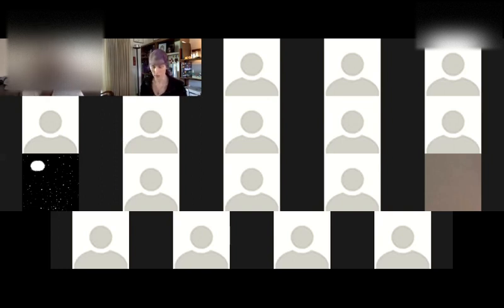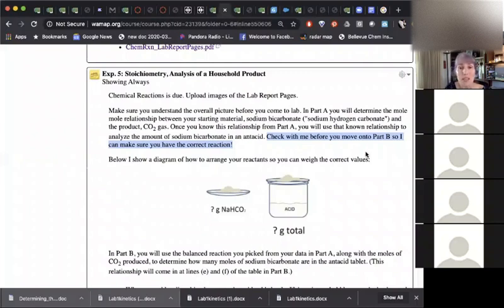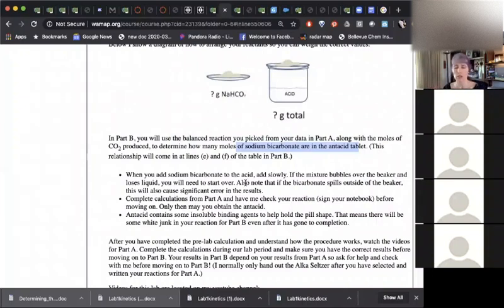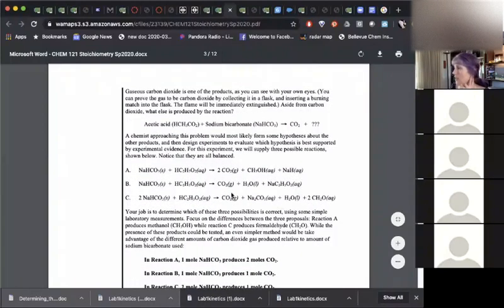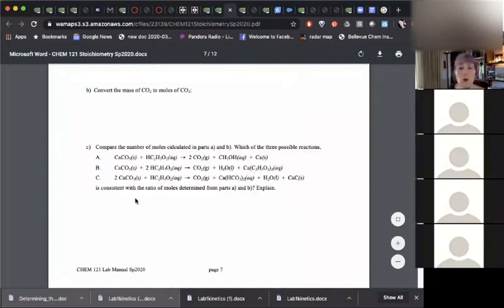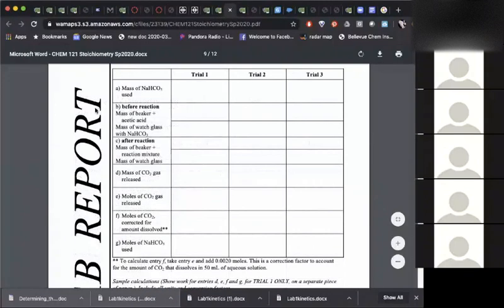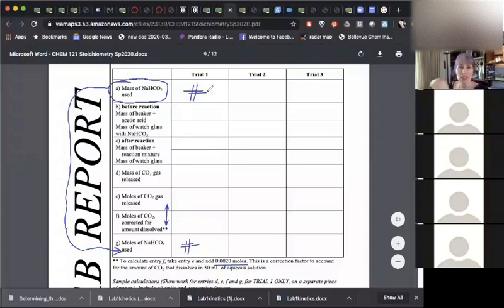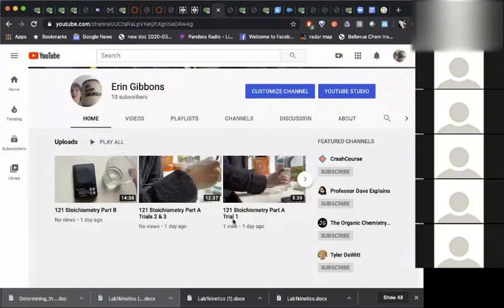Stoichiometry Lab preparation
This video describes how the stoichiometry lab fits together, and what the pre-lab is asking for, as well as covering how to approach the post-lab calculations.
20200601 stoicLab